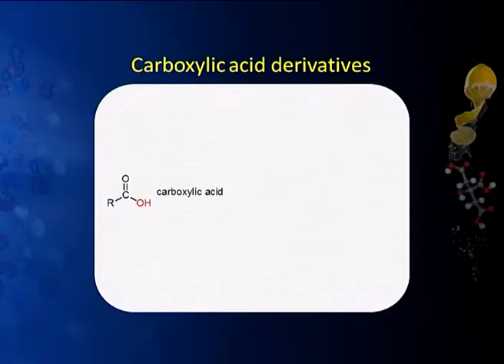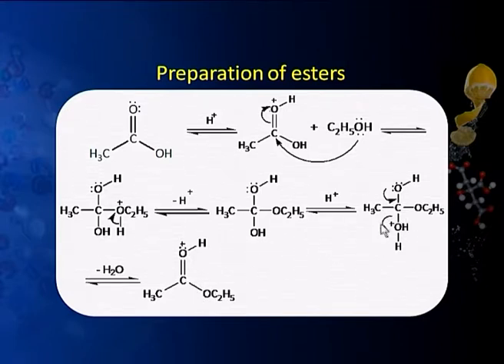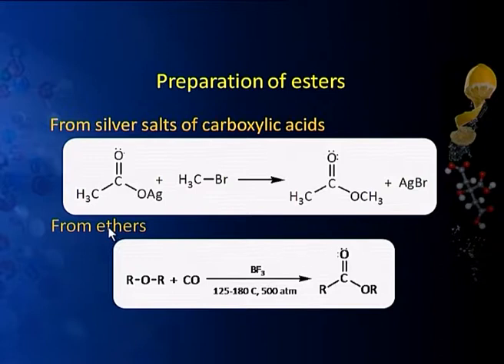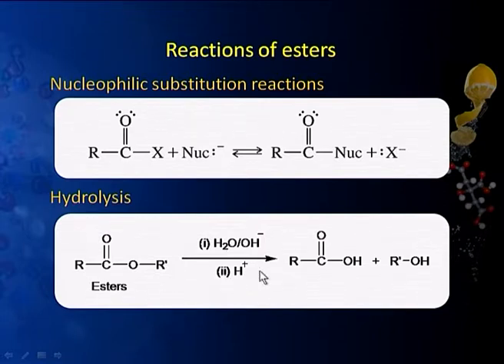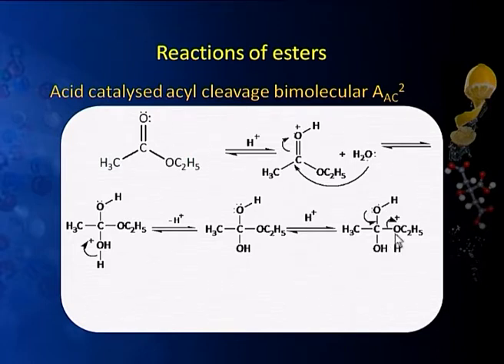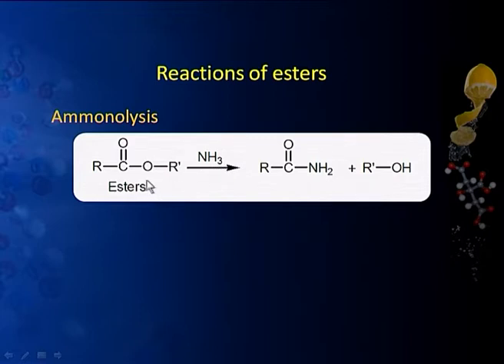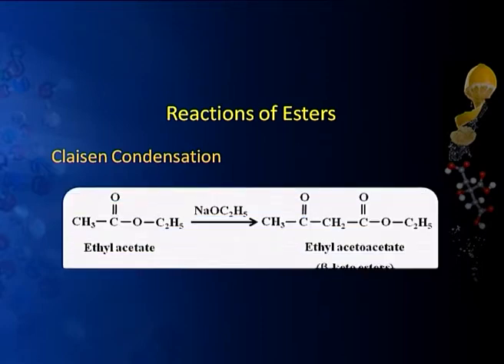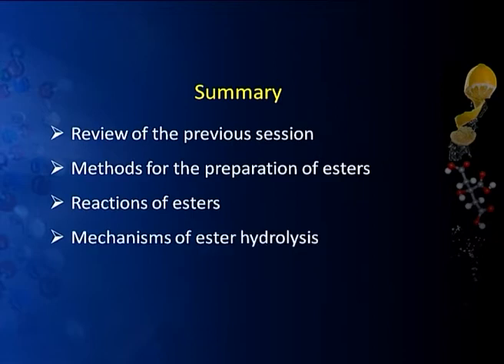Carboxylic Acid Derivatives 3